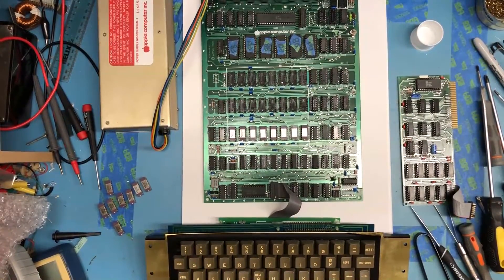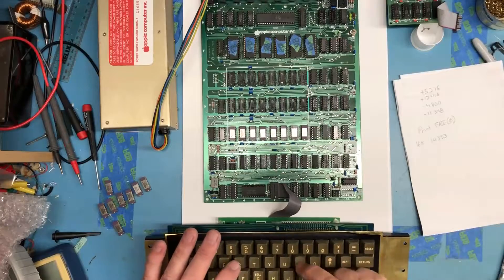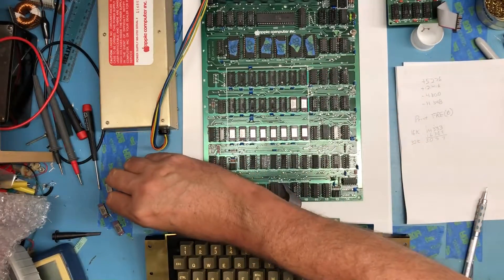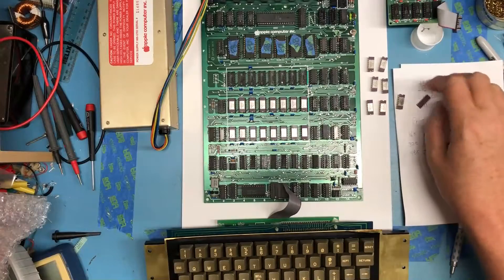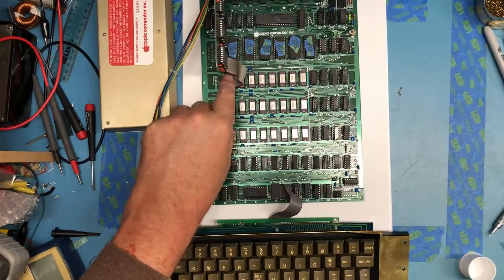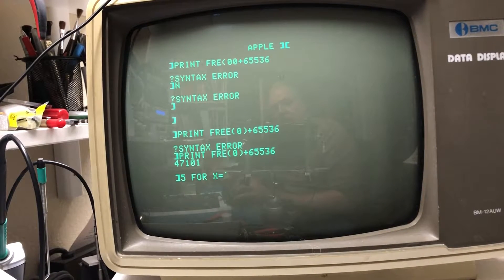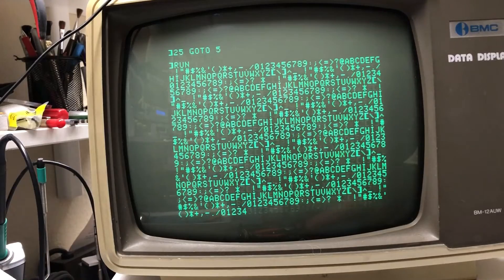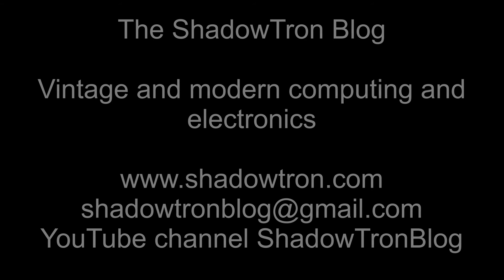APPLE II Plus - Part 6 - Does it still work? Connecting up the electronics - STB191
The Apple II Plus project. I've never owned or used an Apple II but have always been interested in them. As a kid I really wanted one but couldn't afford it. I picked up this "non-working parts" unit for $50 and of course wondered if I could get it running again. In this final video we plug it all in and see if it still works.